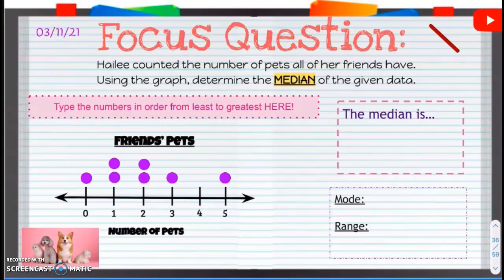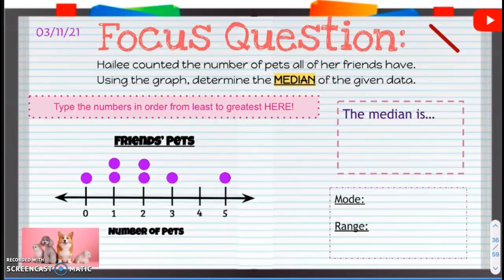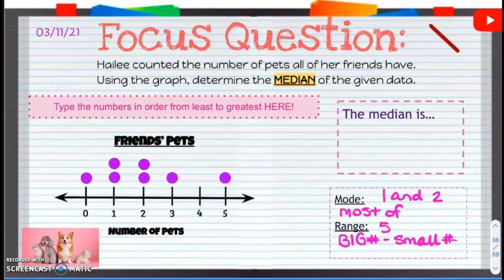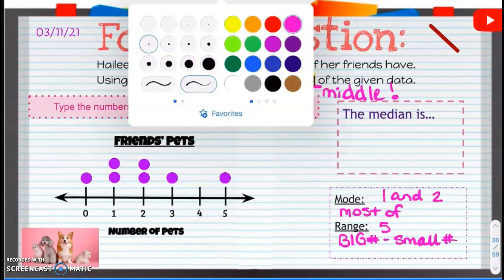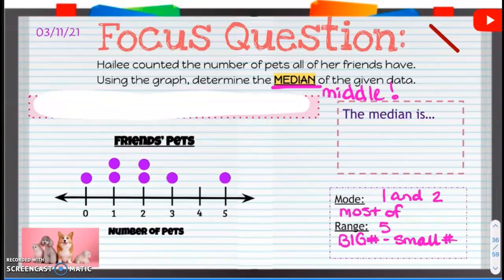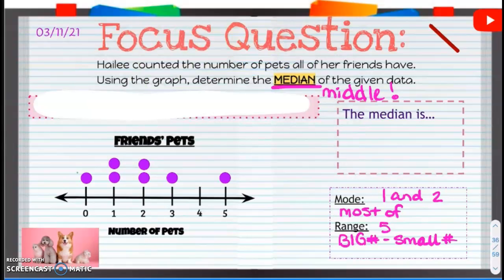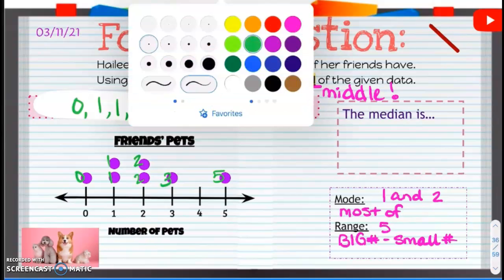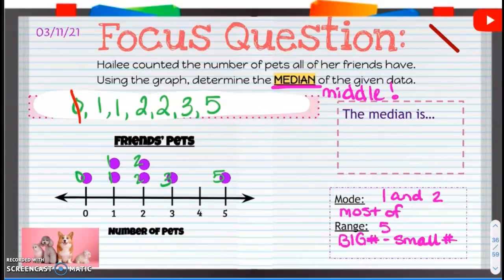3/11/21 Focus Question - Schnaterbeck